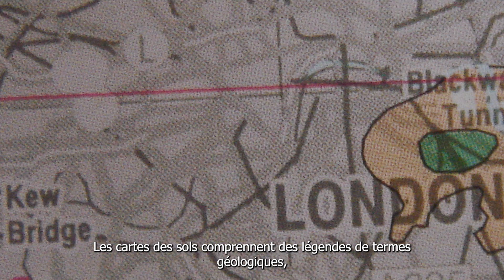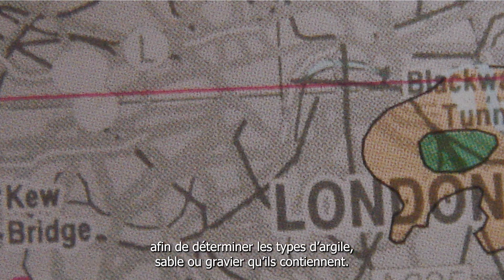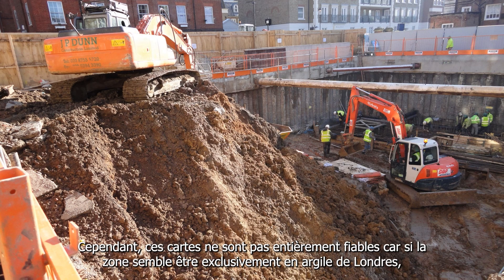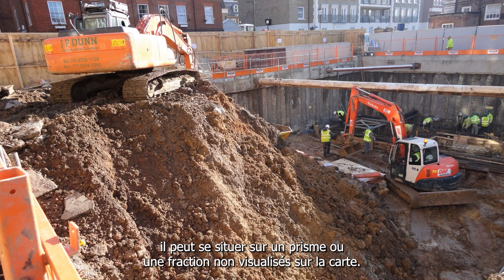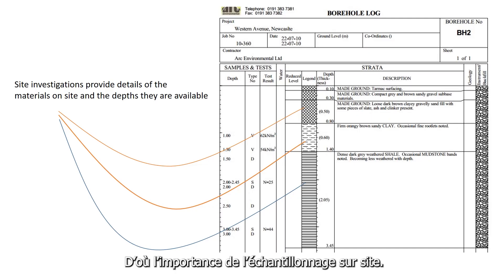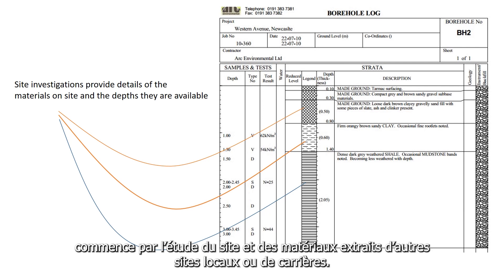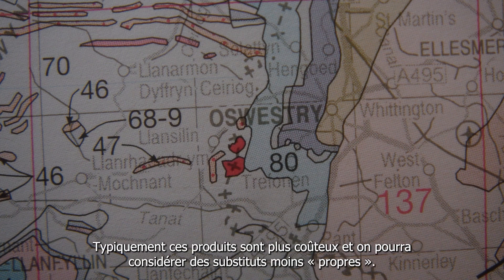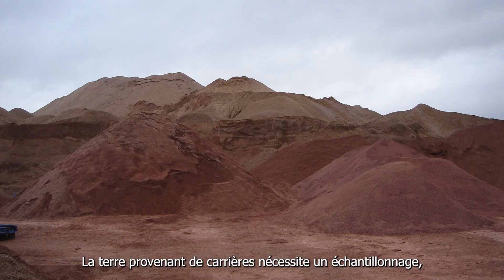CobBauge Film 2_Sourcing Soils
This video discusses ways of sourcing soils for making CobBauge materials